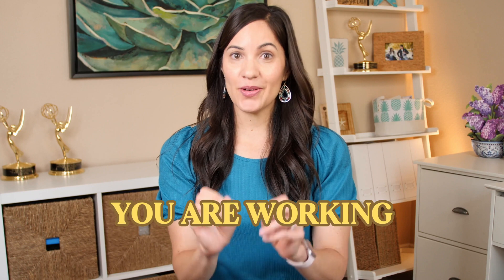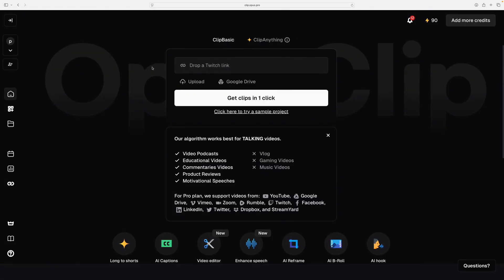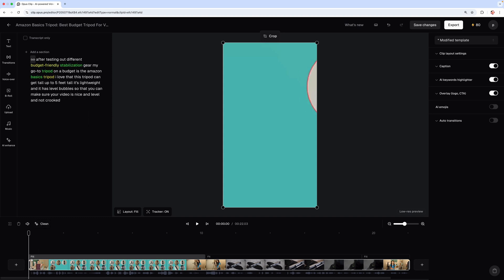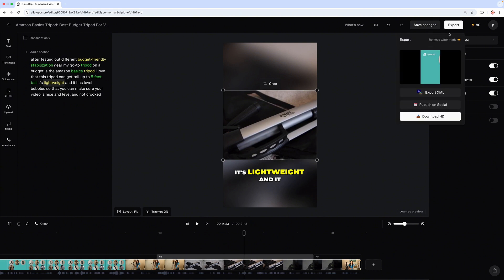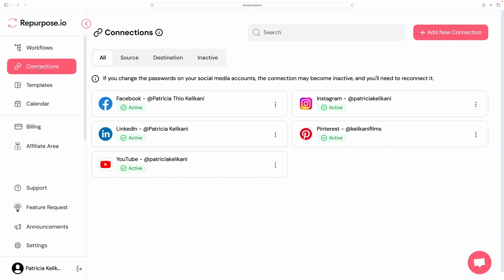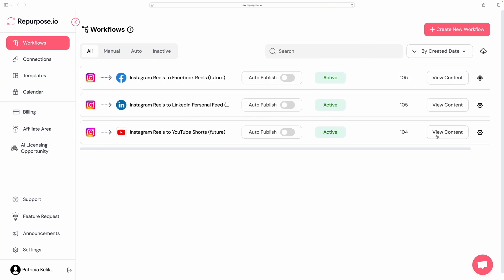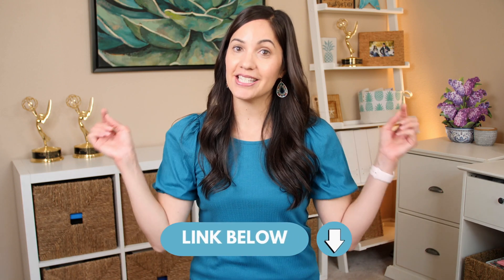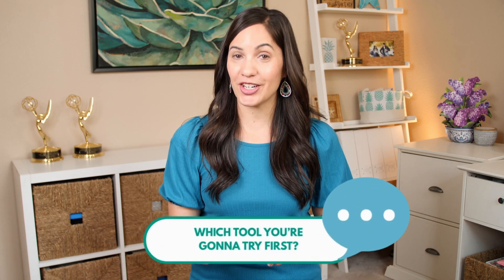Smartest Ways to Repurpose Content with AI in 2025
Here are the smartest ways to repurpose your content using AI in 2025!

Boost your know, like and trust factor with this free training video and guide. Before you even finish your cup of coffee (or green smoothie), you'll know:
• How to create a “film set” in any location
• How to naturally look better on video than in real life
• How to cut your prep time in half with my PDF guide

L I N K S   T O   T O O L S

👉 Want extra support from me so you can quickly grow your business with video? If so, join my online program:
THE MAP TO LUCRATIVE VIDEOS: ONLINE COURSE + GROUP COACHING
It’s time to increase your income and impact with video!

*I'm a participant in the affiliate programs for Opus Clip, Repurpose, Descript and in the Amazon Services LLC Associates Program, an affiliate advertising program designed to provide a means for sites to earn advertising fees by advertising and linking Please know that I only recommend products that I’ve used and recommend!